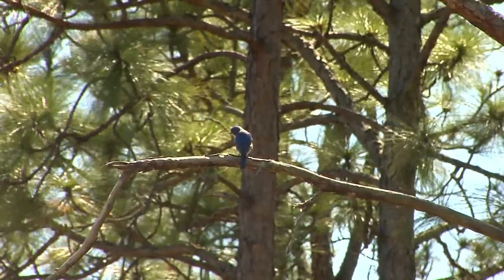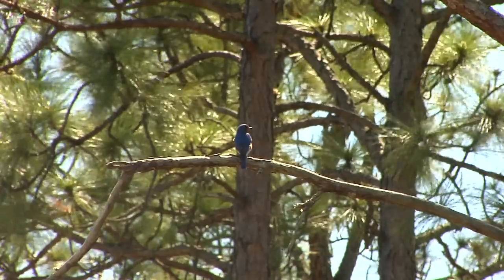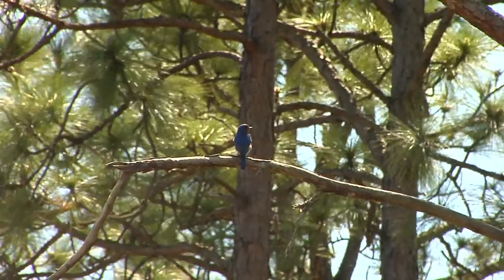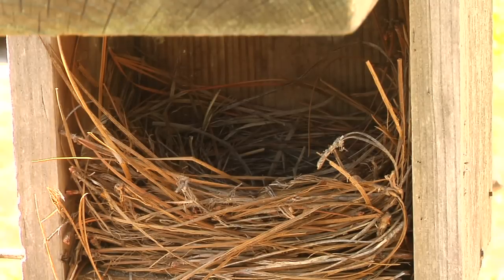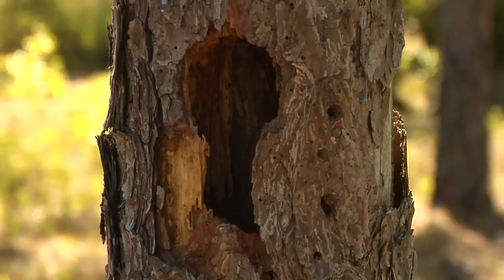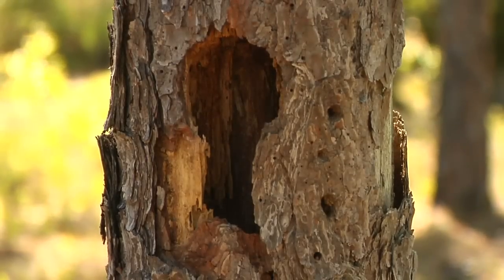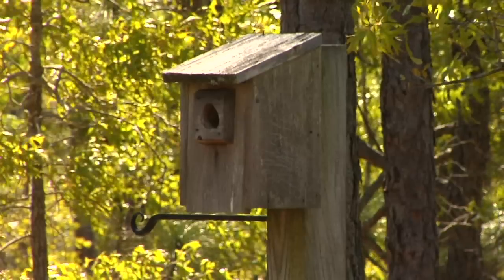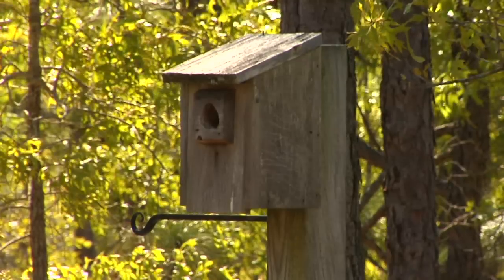Bluebirds : How Do Bluebirds Reproduce?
Bluebirds reproduce in the early spring after pair bonding, and the male and female will build a nest together before mating. Explore the mating rituals of bluebirds with information from an active Audubon member in this free video on bluebirds.